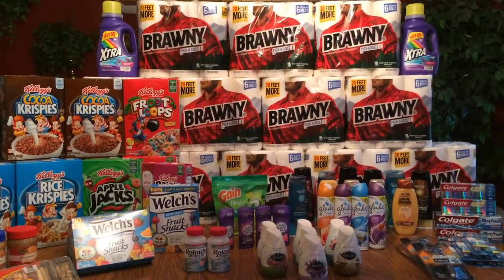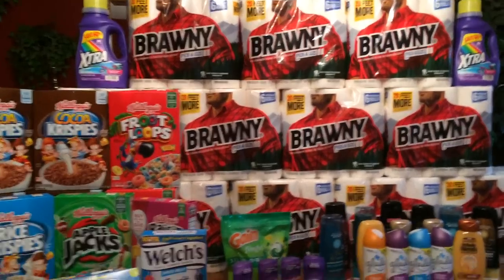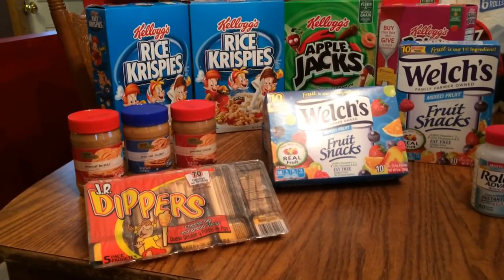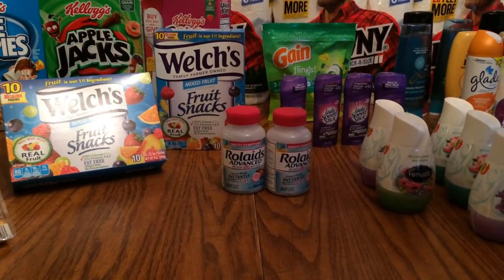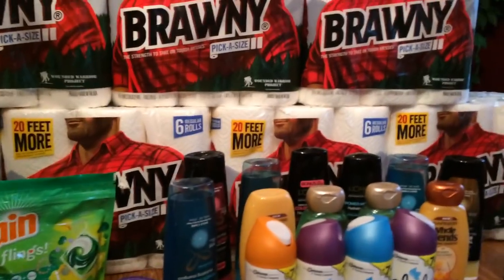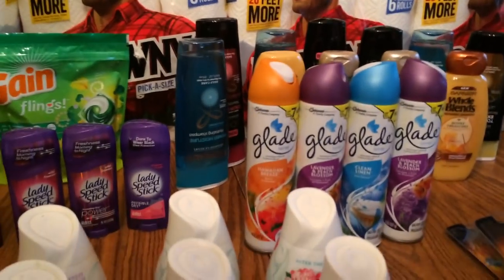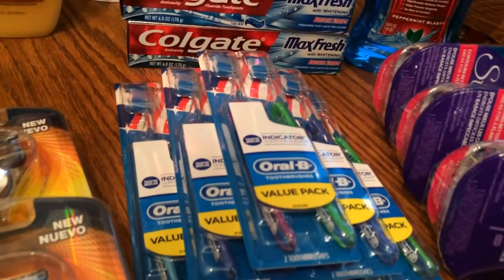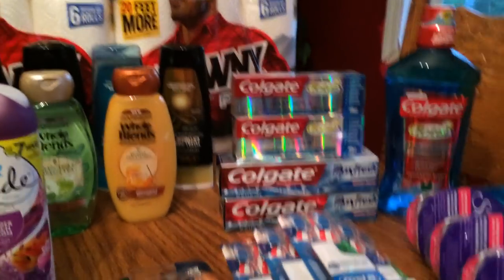CVS Coupon Haul 6/5/2016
BACK AT IT AGAIN WITH THE CVS SAVINGS!
Come watch my spectacular savings that I had this afternoon at my local CVS store.

Remember were all about savings, TreeHouseSavings.